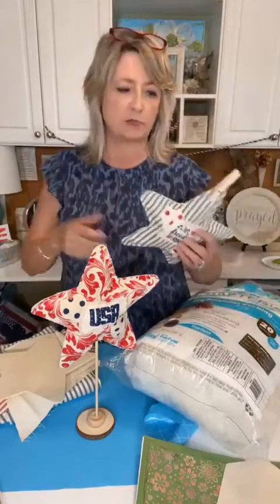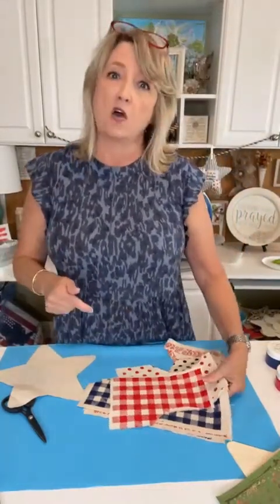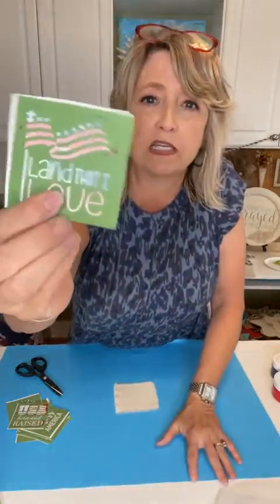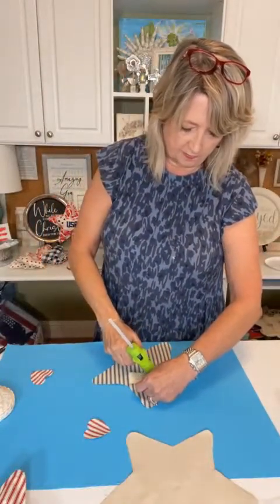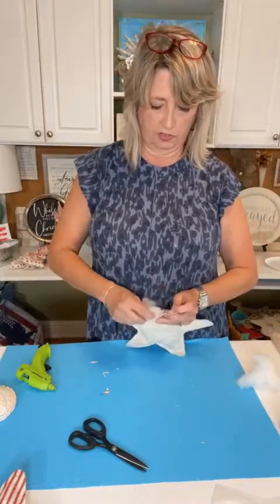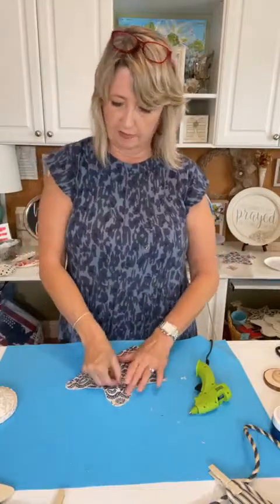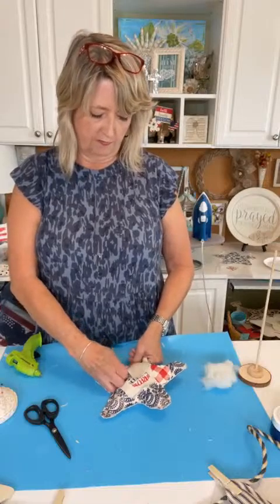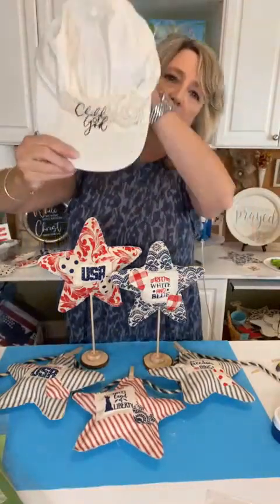Patriotic Star Stuffies on a Stick, Banners and Dough Bowls | Magnolia Design Co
In this video tutorial I will show you how to make some adorable patriotic star stuffies for dough bowl fillers, banners, and stand up star stuffies on dowels!

Hiedi Scott
DiyDreaming and Crafting a Beautiful Life!

Shop!

Thank you in advance if you use my links as it helps support my crafting and this channel!  Hiedi